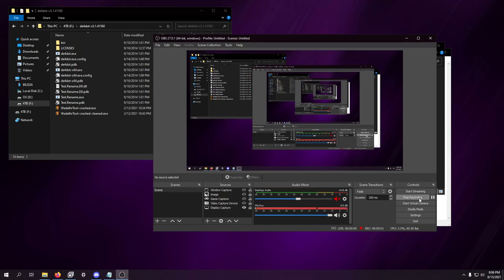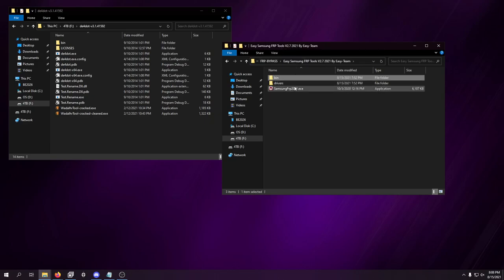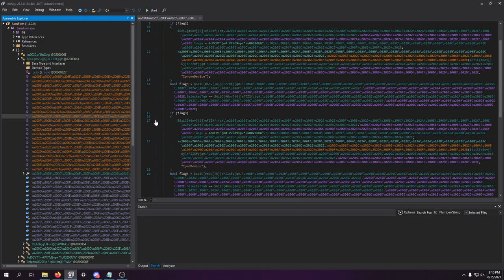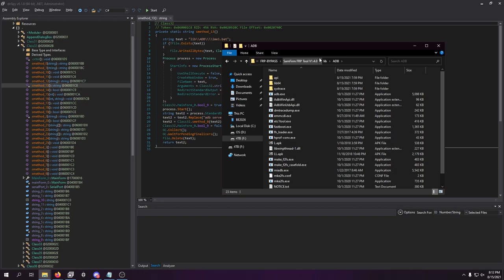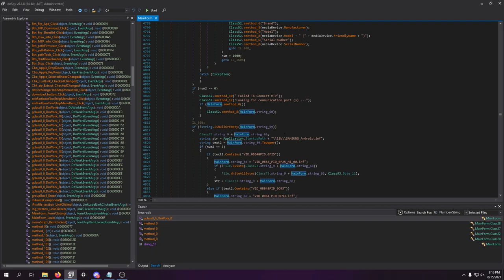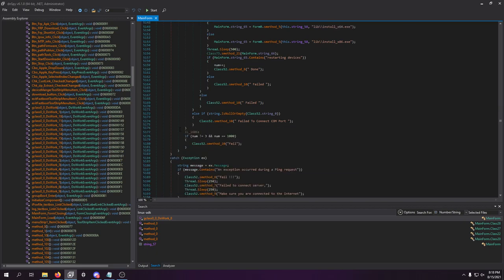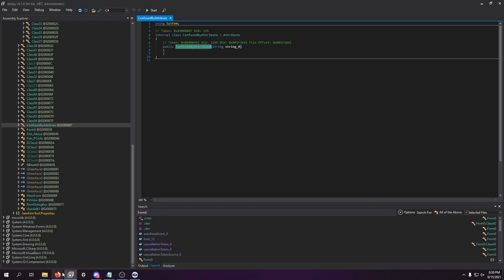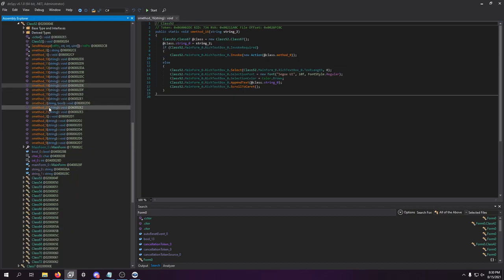Is It a Virus? - SamFirm 1.4.0 Software Investigation w/ TechX